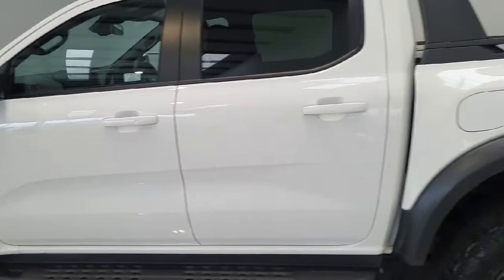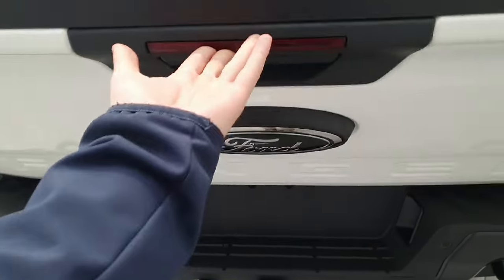251D12222 - 2025 Ford Ranger Raptor RefId: 535918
This video was uploaded by finlayford on 04 Oct 2024. Please contact Gary Finlay for more details